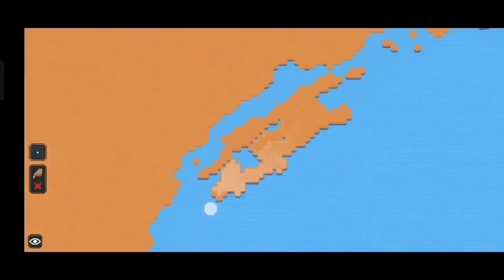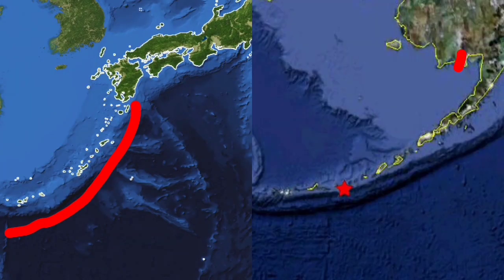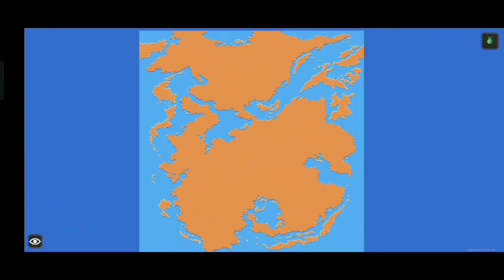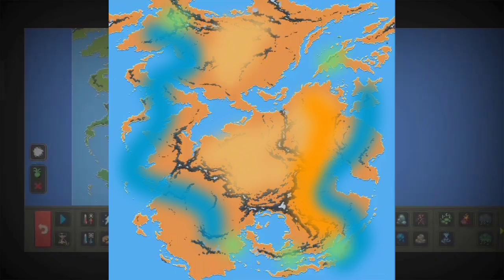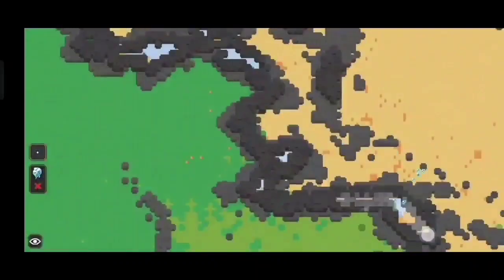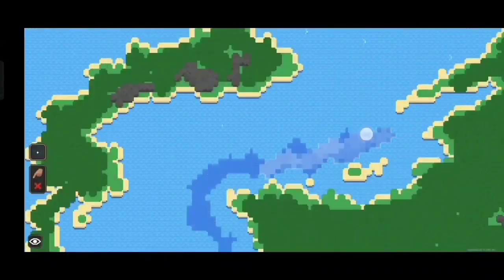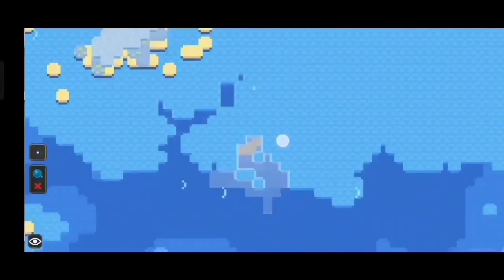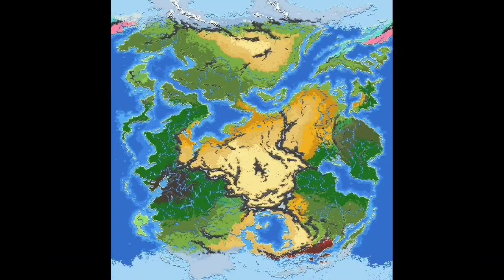Timelapse Worldbox Map 3: World of Terraq (Titanic Size for Mobile/PC)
World of Terraq. A land full of shattered Lands, with mountains reaching the further skies. Islands are divided by the great seas, that support their own unique life. Kingdoms of isolation proliferated in these continents. Now where would you place your Kingdom?

The Map can be downloaded at the Worldbox Discord. :)